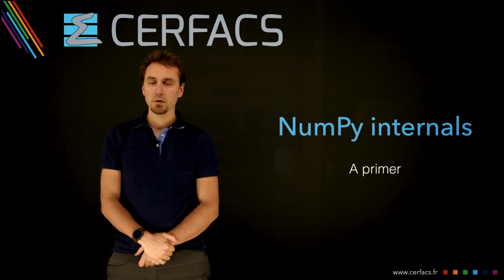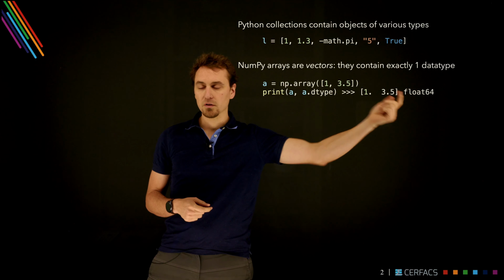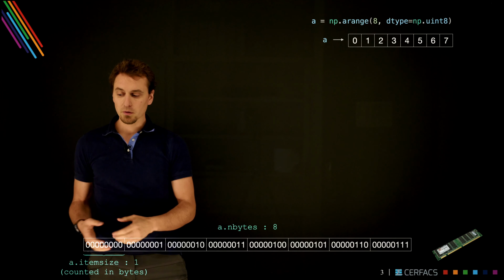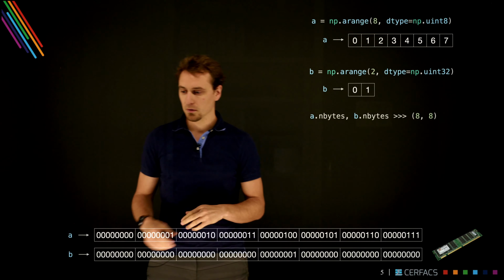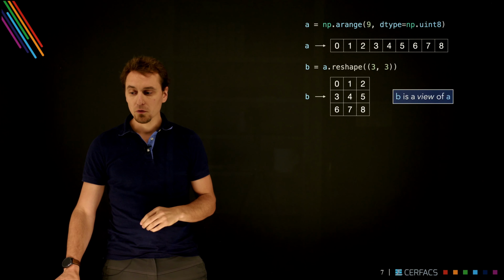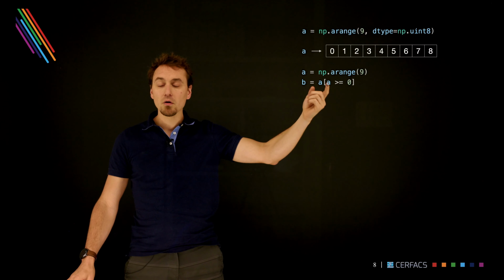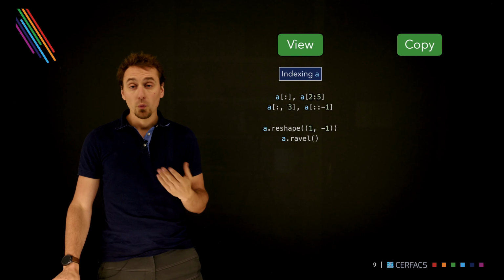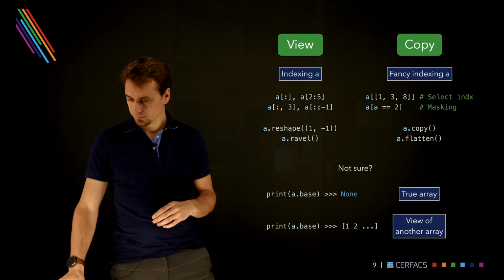NumPy internals - a primer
Many python-wielding scientists use NumPy every day, but don't necessarily have a good mental model of what it is doing for them in the background. In this video, we'll start building a simple intuition of the kind of heavy lifting that NumPy does implicitly. In 10 minutes, "views vs copies" will make much more sense to you!